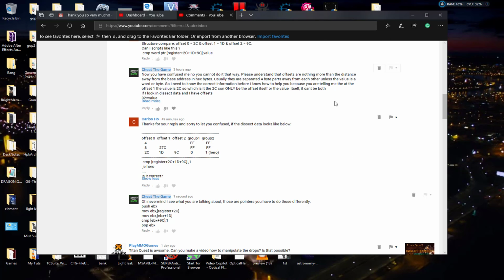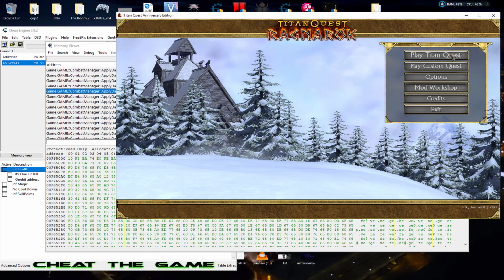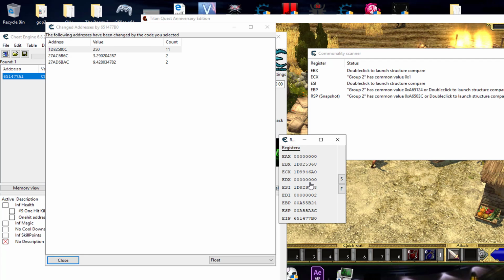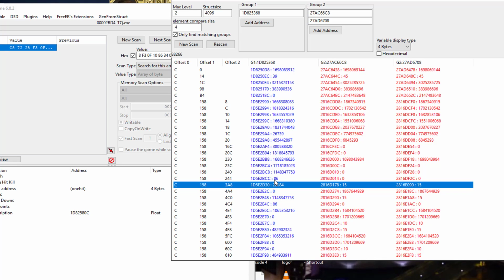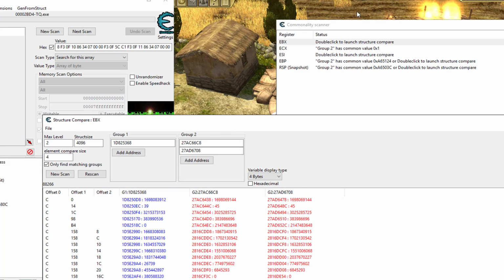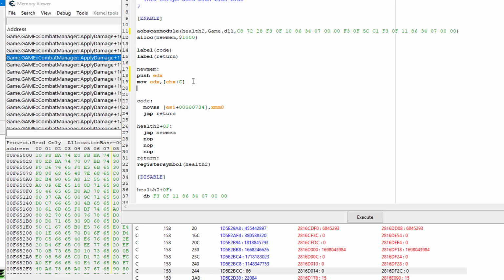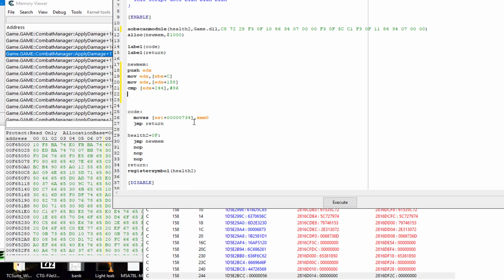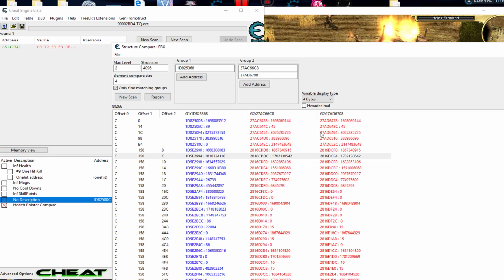USING COMMONALITIES 2: MULTI LEVEL POINTER COMPARES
The Best Source To Learn Game Hacking Today we are going to take a look at the commonalities feature in CE which allows you to view what other registers are pointing to when looking to separate out specific addresses for scripts. This time group difference with multi level pointers

Thank you to the CTG Partners:
GuidedHacking.Com
Seneeki
Alessandro Leitao
Mattia Leoni
Xiongyu Zhu
Richard Tester
Skoolzout1
Jerry
Shinobi
TwilightKillerX
Enlisted
Robert C
Sean Longmore
Lord Zexx
Mr Kiira
Kahain
Brian Walker
Marcin Piosik
Matthew Fulk
Matthew Cox
HarryHermoine32
Augeaz
Keith Hinson

FlufferNutter
MOnster
Richard Tester
TakenFive
Exploit Modz
Aygul Korkmazlar
Lord Zexx
herr ste
Daniel Semac
Dag Jonny Nedrelid
John Cook
Alan Mullen
Santos Lara